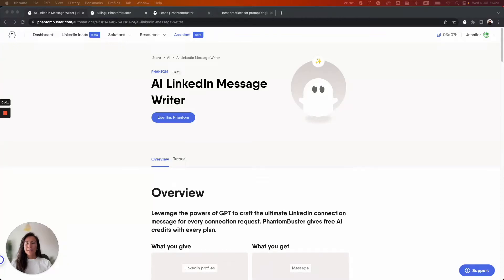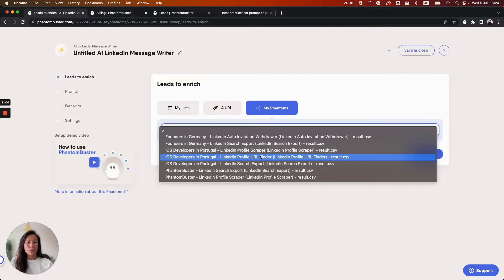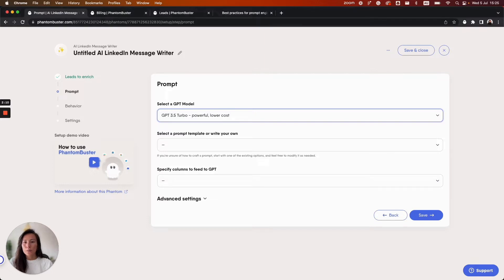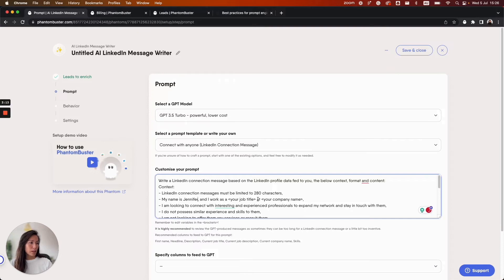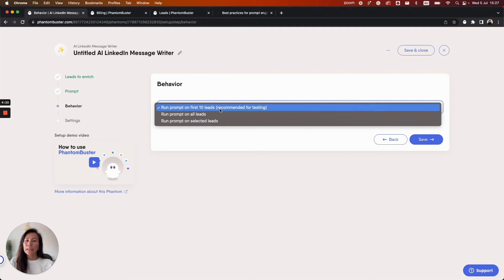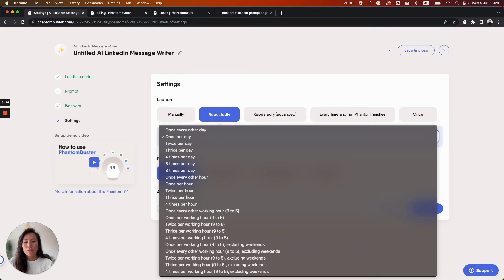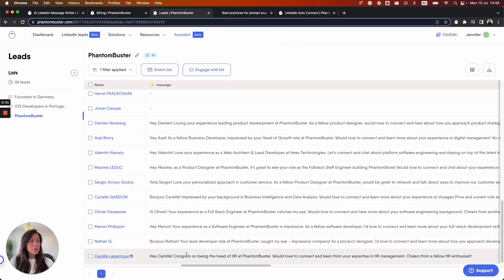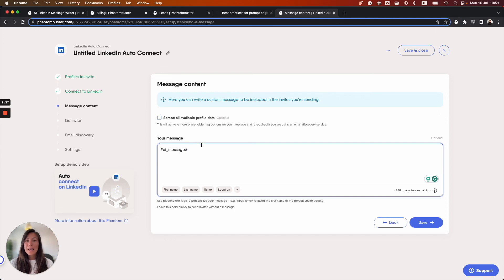Write Better LinkedIn Connection Messages with AI-Powered GPT Tools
Learn how to use the AI LinkedIn Message Writer Phantom. Leverage the powers of GPT to craft the ultimate LinkedIn connection message for every connection request. PhantomBuster offers free AI credits with every plan.

For more:

👻Head to the Phantom Store  to find all our Phantoms →